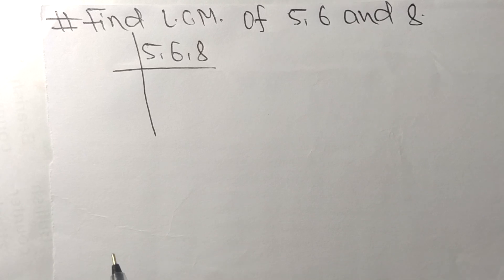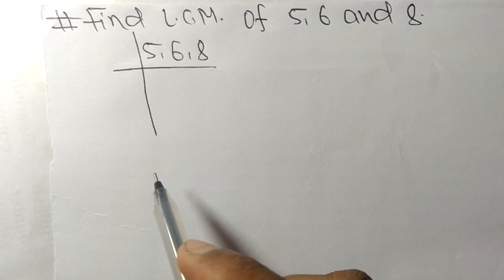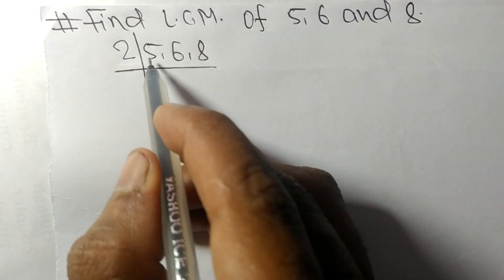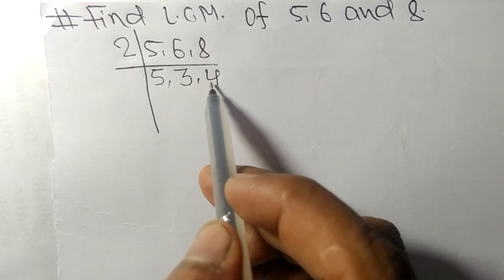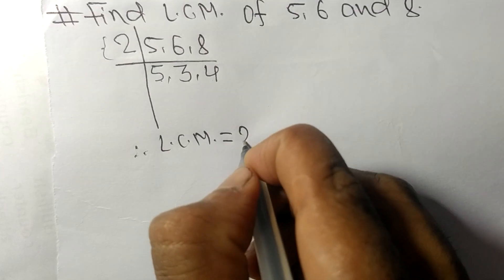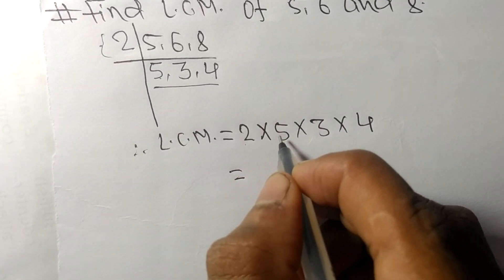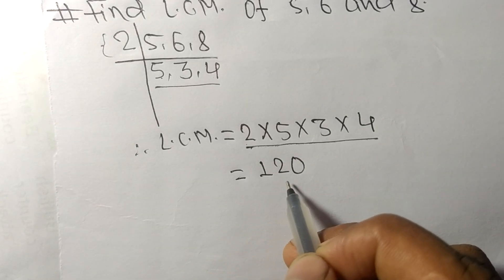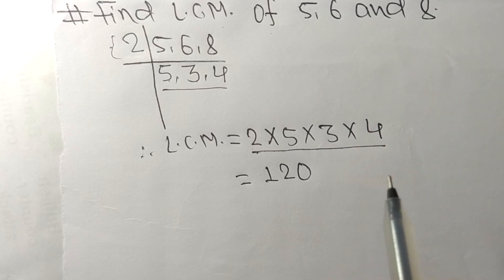L.C.M. of 5, 6 and 8